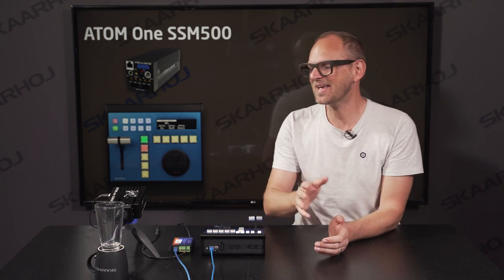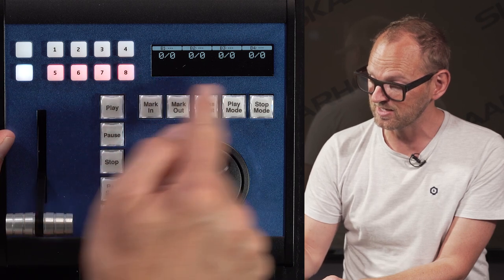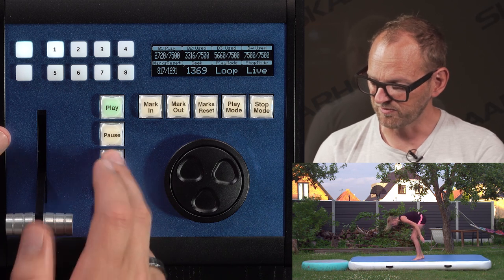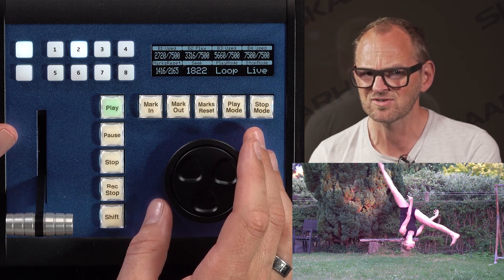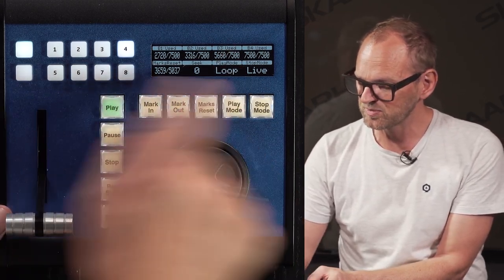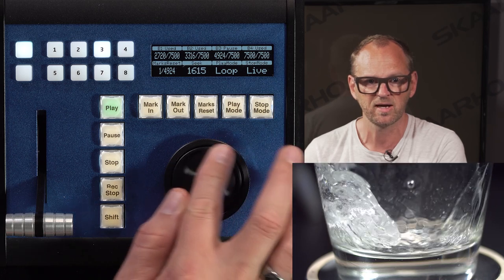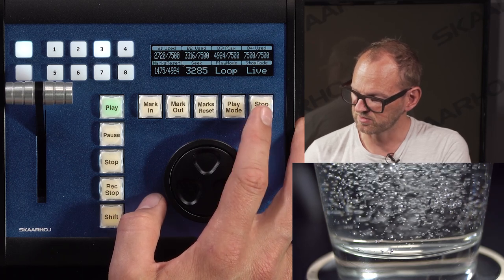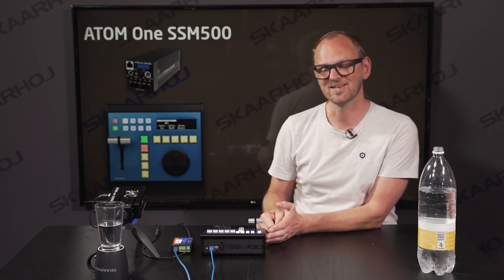Replay control of the ATOM SSM 500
The Dreamchip ATOM SSM 500 is a great camera, that is capable of recording 500 fps.
And of course it can be controlled by the SKAARHOJ XC8!
On the display of the XC8 you get all the information that you need to record and replay footage from the ATOM camera.